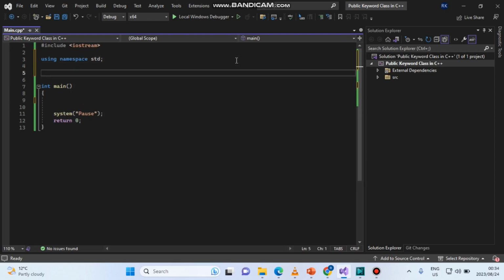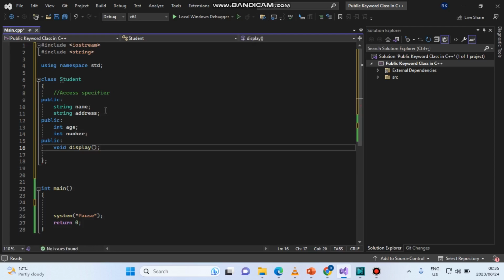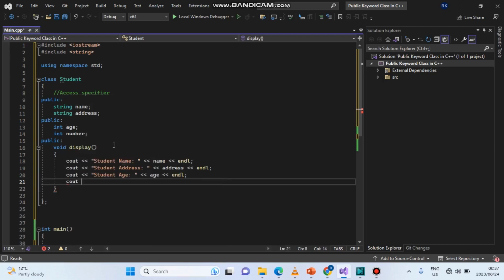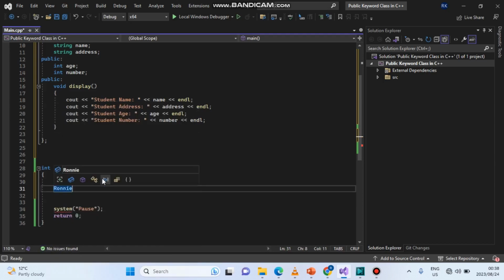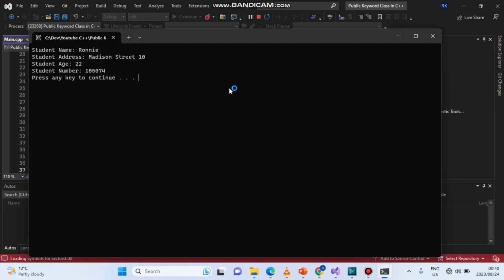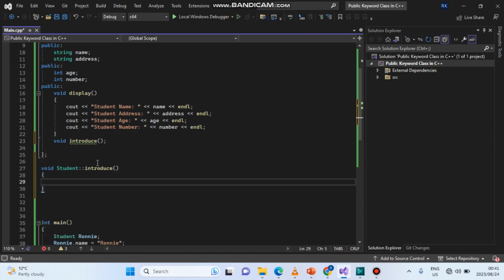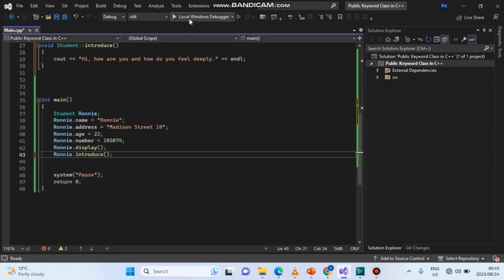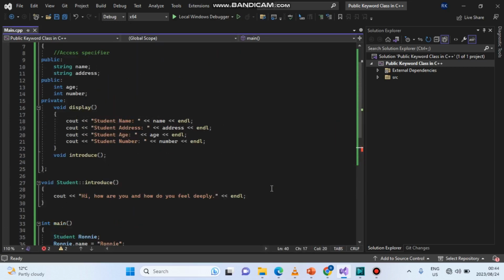31 Public keyword Class in C++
Welcome to Nogan Army. Enjoy the video on public keyword in C++.